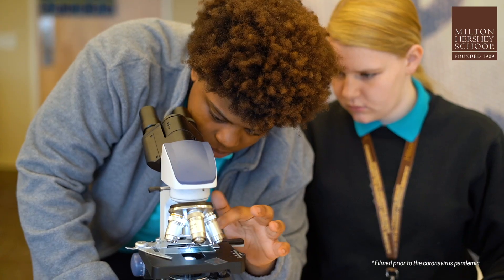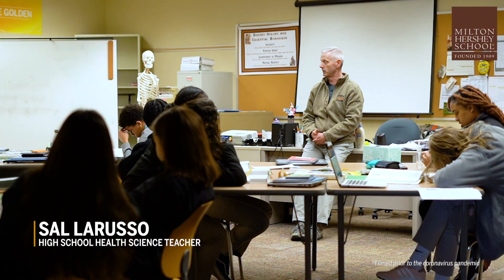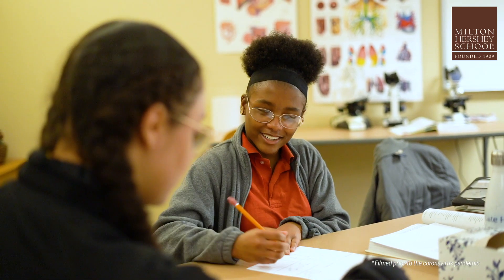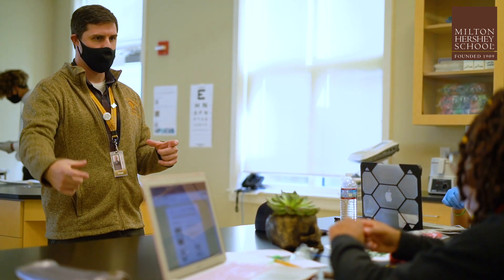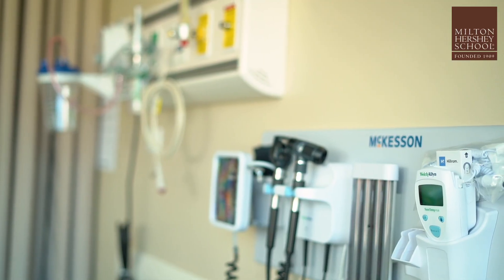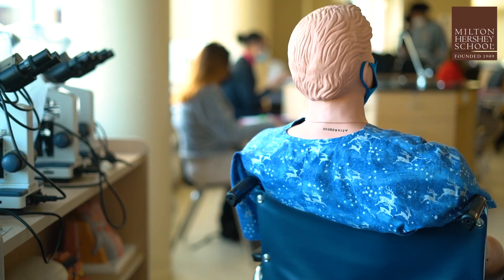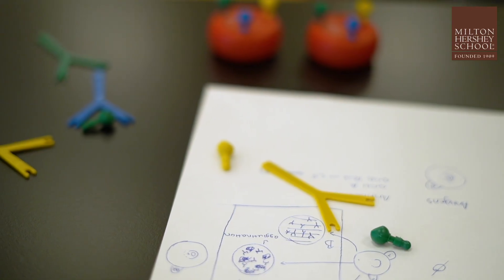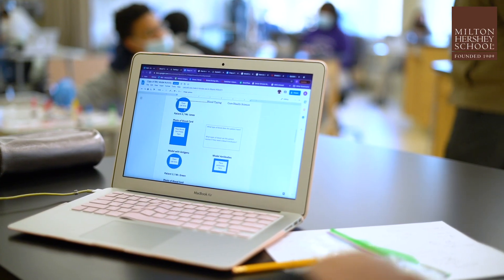MHS Health Science Student Reflects on Education During COVID-19—Milton Hershey School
Preparing for the future is a key aspect of the Career and Technical Education (CTE) program at Milton Hershey School. Through hands-on learning and career exposure, students discover opportunities that help them keep their future in focus. In the Health Science CTE career pathway, students get real-life experience in state-of-the-art facilities through projects, labs, and internships in health-related careers, which are considered among the fastest-growing in the country. Even though the coronavirus pandemic has led to a combination of virtual learning and in-person instruction, MHS students are still able to take their education to the next level through an integrative learning experience. Students in the CTE program say they learn something new every day and are seeing the benefits of classroom engagement reflected in their grades.